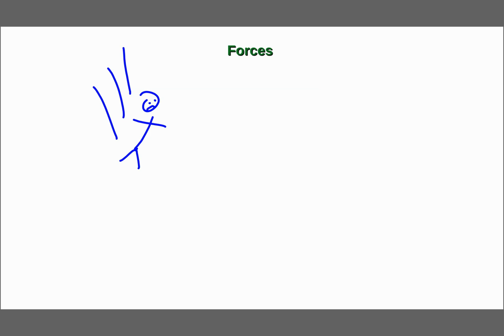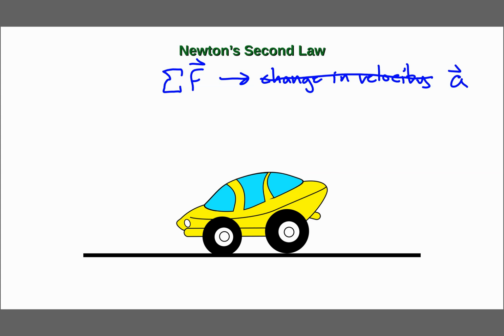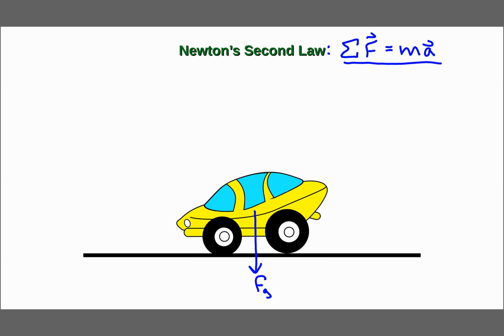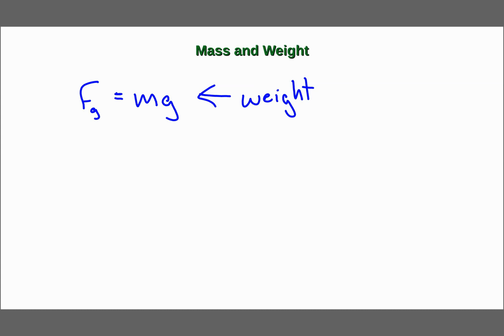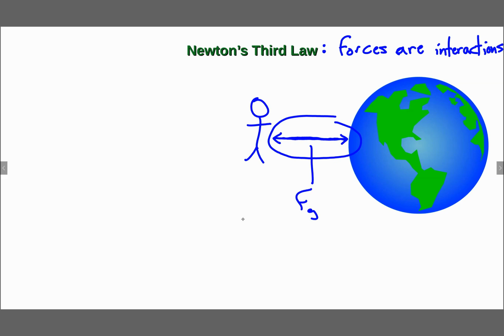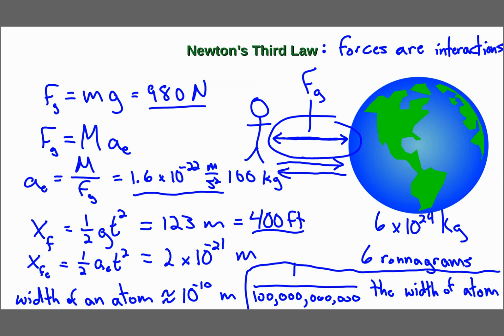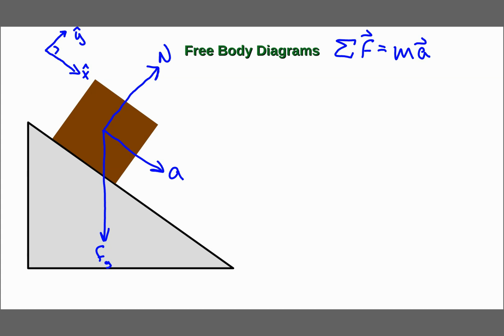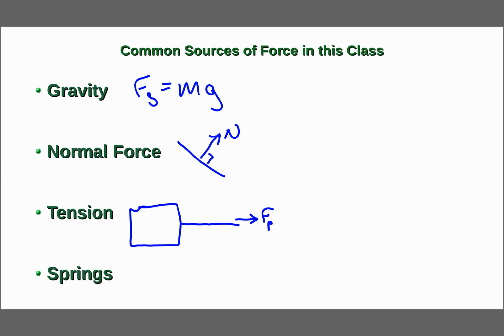Forces and Newton's Laws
In this lecture we'll cover forces and learn about Newton's Laws of motion.